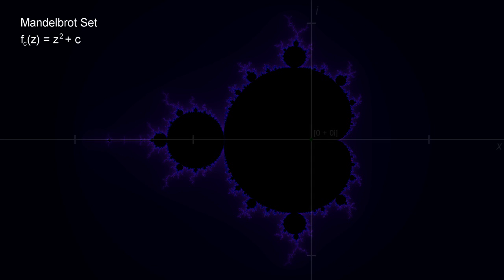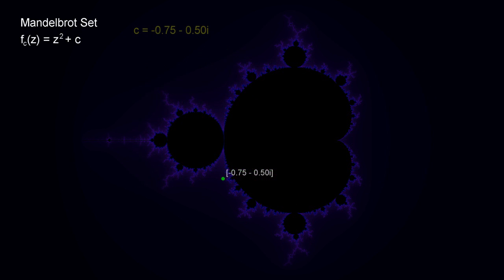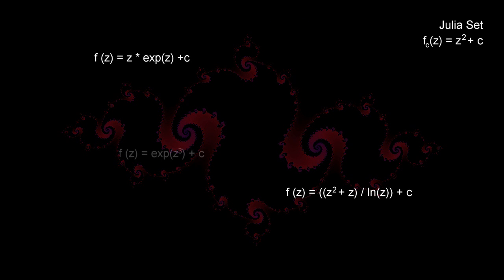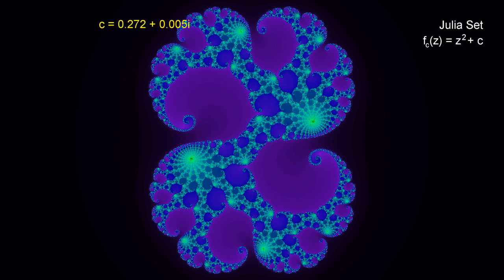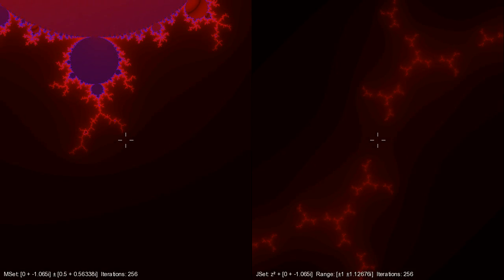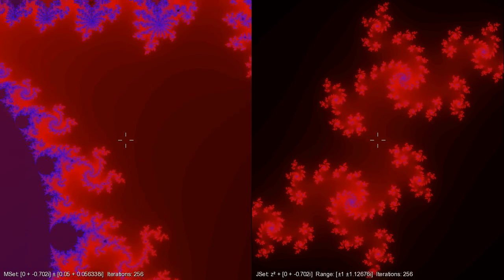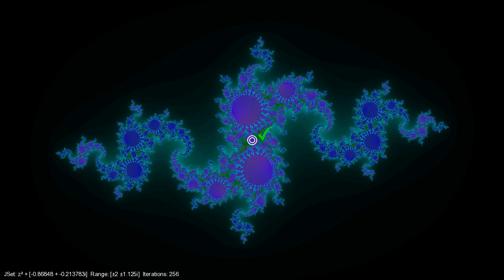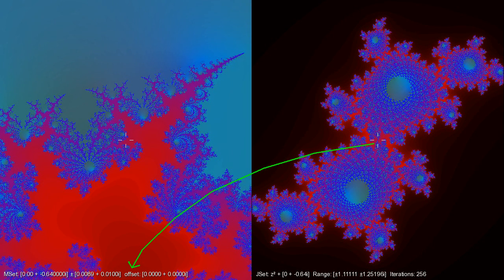Hidden Structures of the Mandelbrot and Julia Sets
An exploration of the correlations between the Mandelbrot Set and the Julia Sets for z^2 + c.  Followed by some flybys of the full Mandelbrot/Julia structures.  Finally, an attempt to show the complete 4D Mandelbrot Set..with partial success.